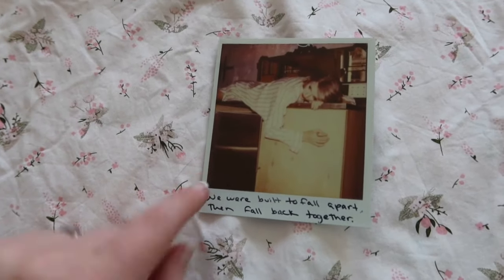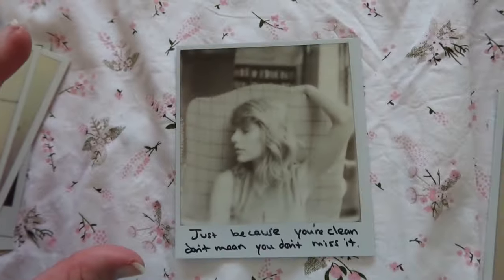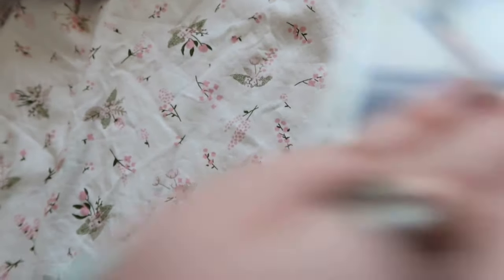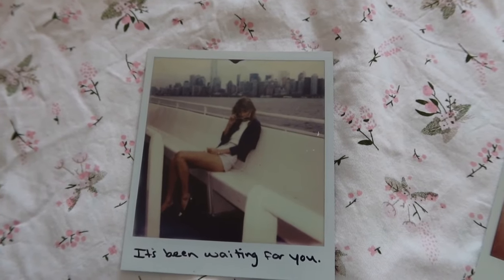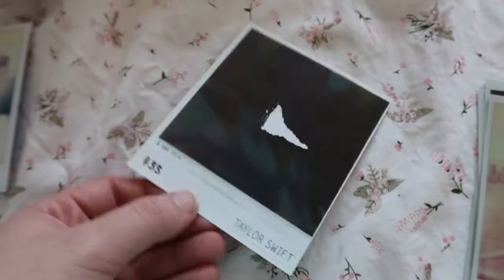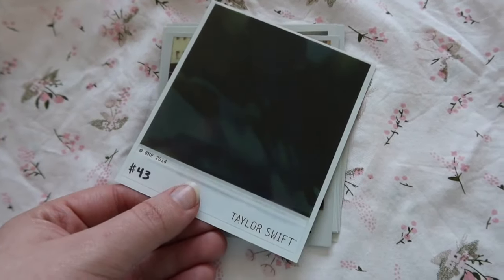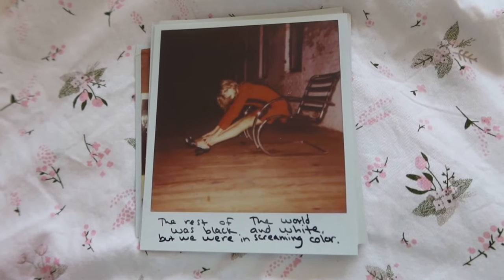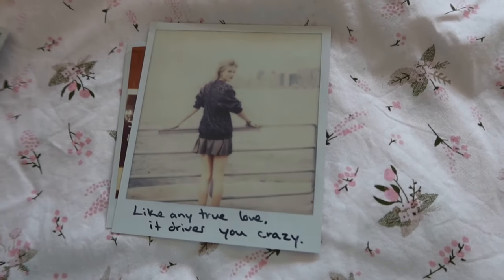SHOWING YOU ALL THE ORIGINAL 1989 POLAROIDS!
As we get closer and closer to 1989 coming home, I thought it would be nostalgic to go through OG aspects of the 1989 era!

Socials:
Amazon Store
For $20 off your seatgeek tickets use code: holdontoswift